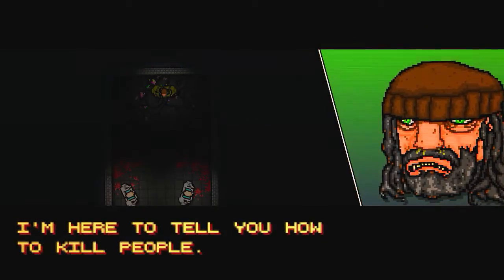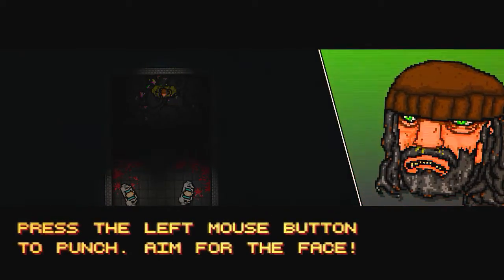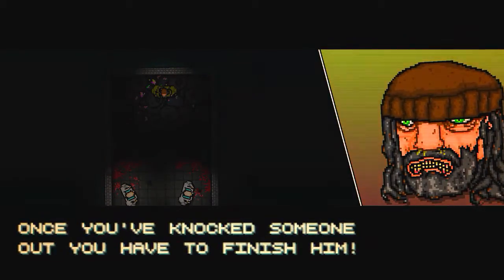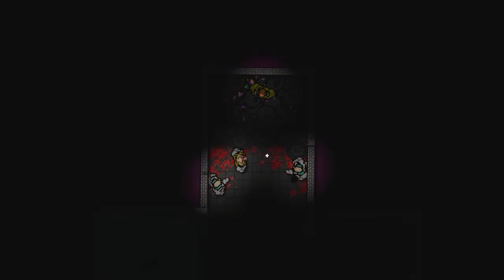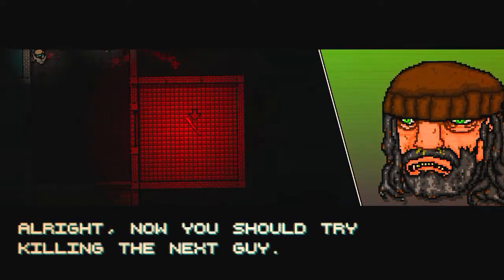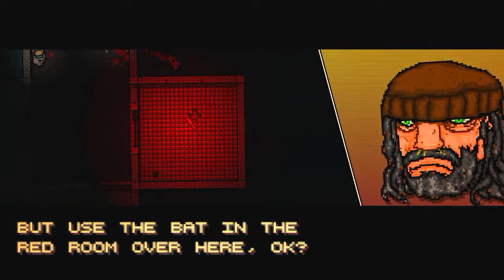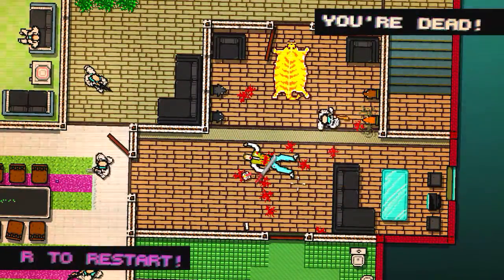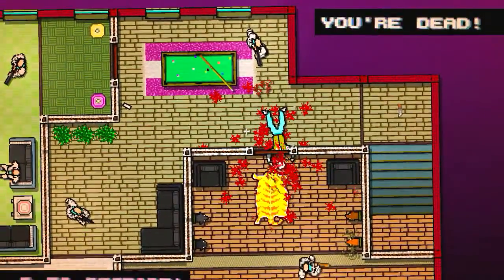THIS IS CHAOS! | Hotline Miami